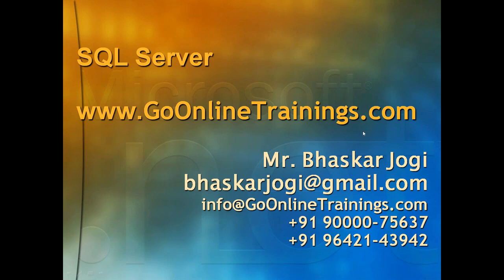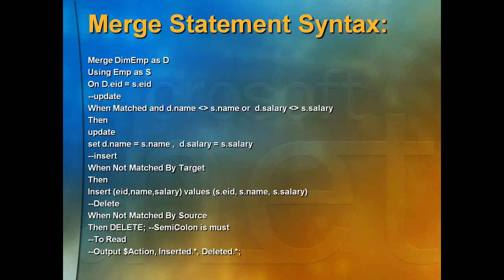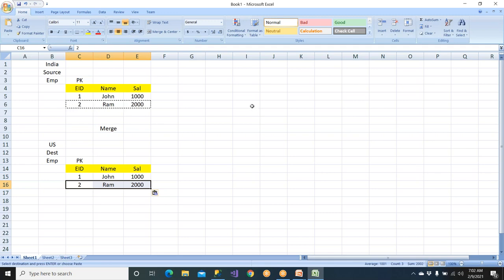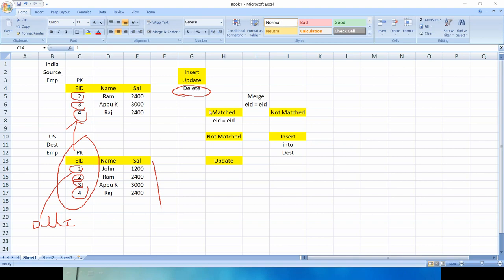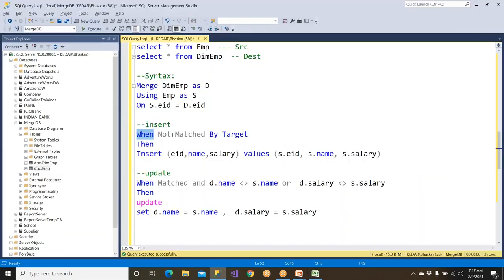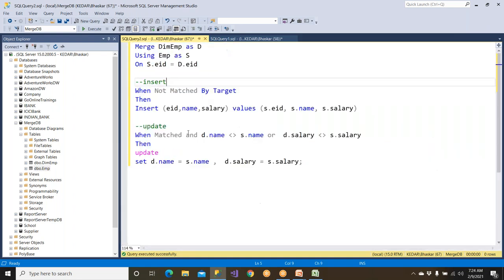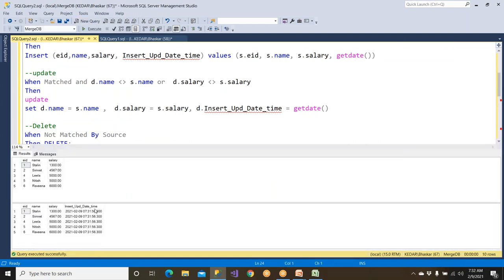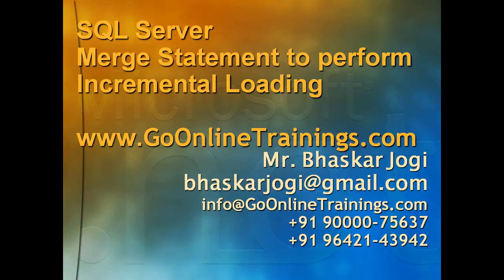36 SQL Server Incr Loadin with Merge Statement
36 SQL Server   Incr Loadin with Merge Statement